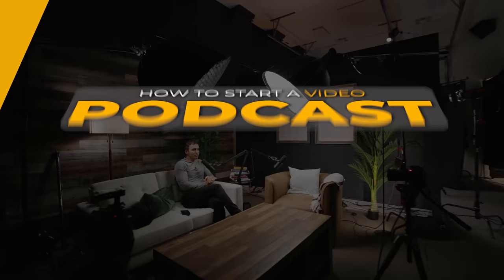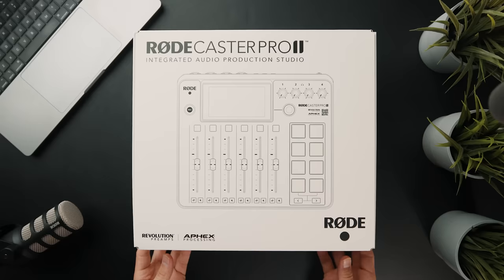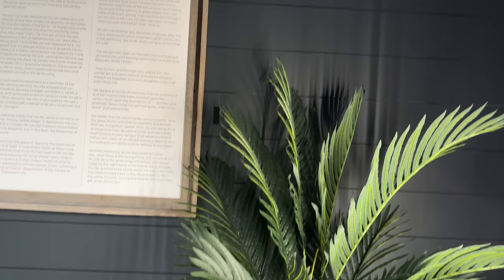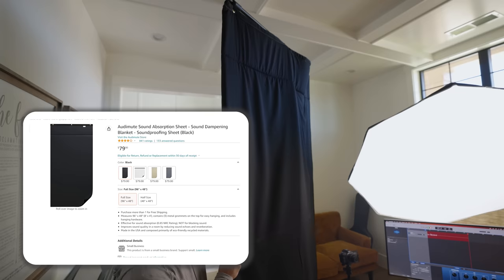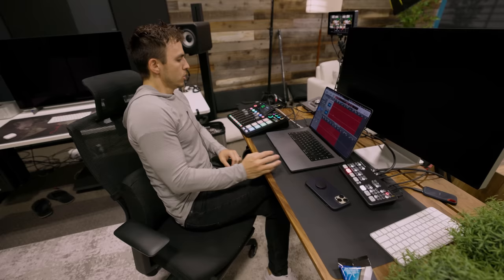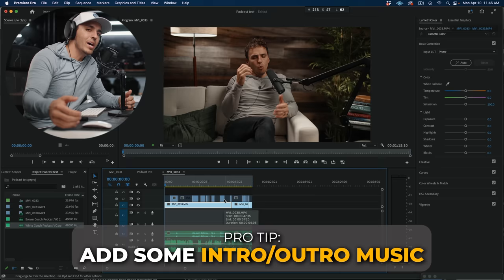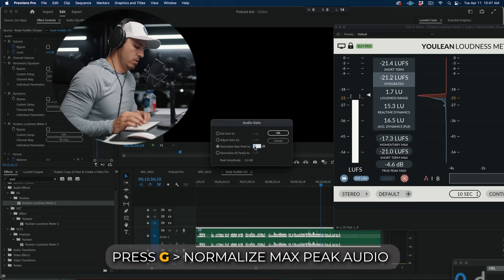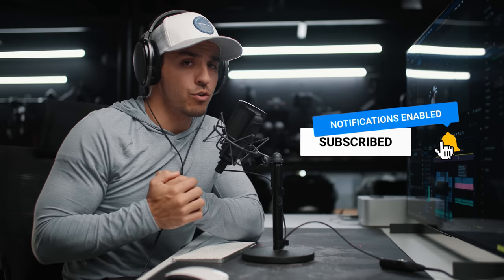How to Start a Video Podcast from A to Z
Hear the difference for yourself and sign up for a free account

To see a full list of the gear I recommend in this video:

00:00 Introduction
00:48 What Mic To Buy
3:07 What Audio Interface To Buy
5:36 Acoustic Treatment
7:23 Lighting a Podcast
12:43 What Camera Gear to Buy
15:36 Shooting Process
17:45 How to Edit a Podcast
20:00 Adding Music & Audio Effects
26:05 How to Upload a Podcast
27:40 Want To Learn More?